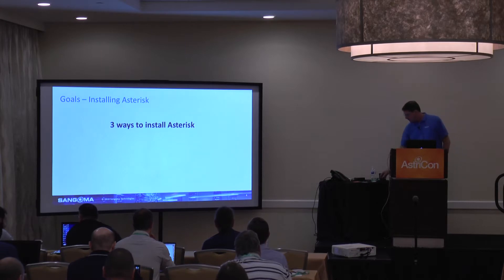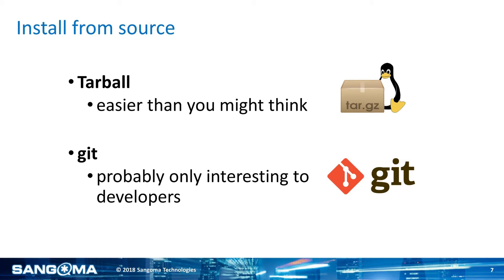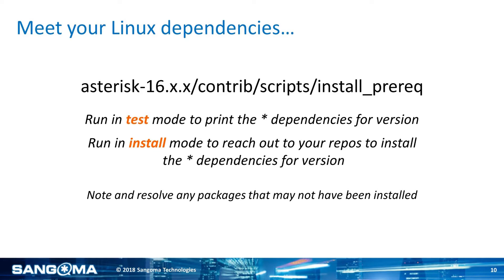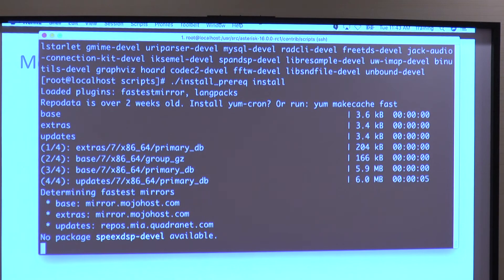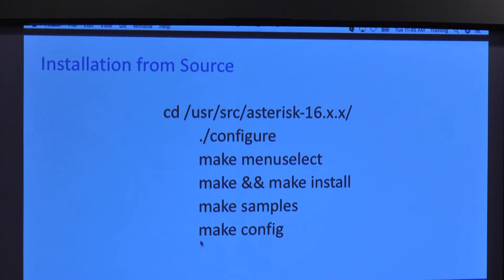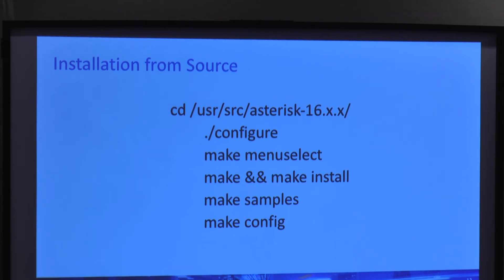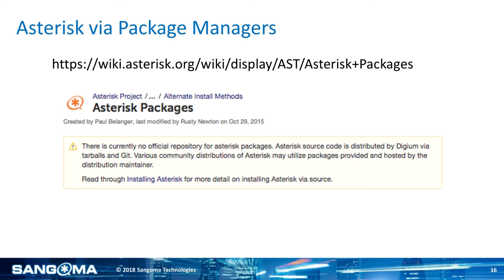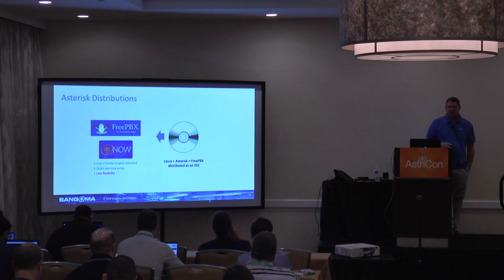Asterisk from Scratch - Part 3 - Configuring Endpoints & Interactive Dial Plan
Asterisk from Scratch is a well-rounded informative overview of the  Asterisk Project, with a focus on the essentials a general "newbie"  should know. All are welcome! Whether you are managing a team deploying an Asterisk implementation, evaluating potential replacements for a  legacy telephony solution, or are simply new to Asterisk, this talk has something to offer you.

This 4-part seminar is broken into multiple sessions, beginning with background information such as the history of Asterisk and examples of fundamental configuration for a call flow and features such as Voicemail, IVR and will include a comparison of SIP channel driver configuration in Asterisk 16.